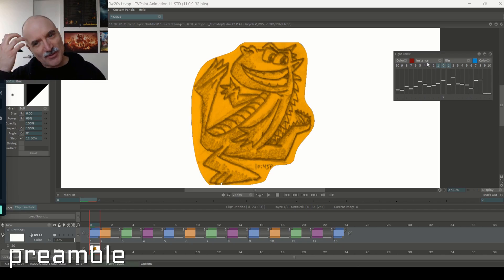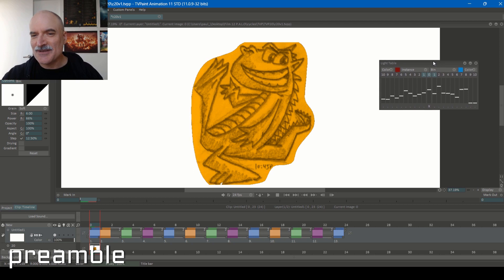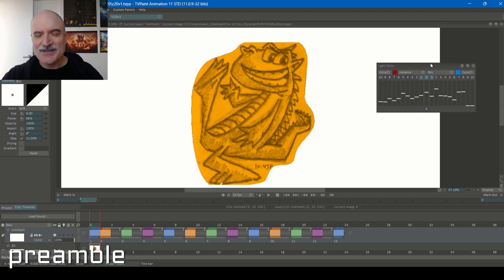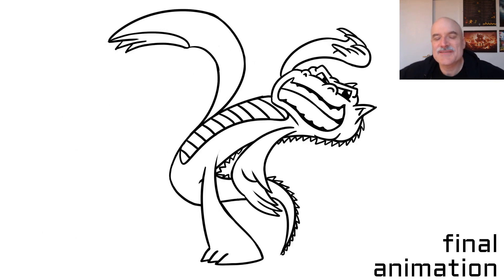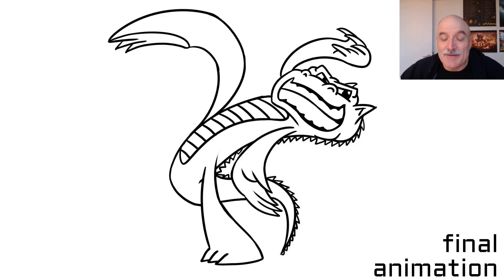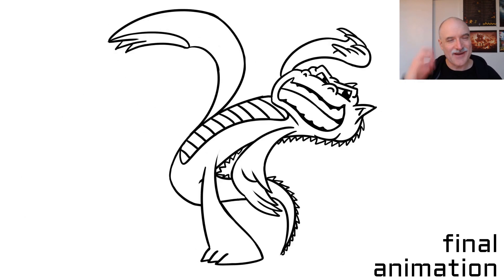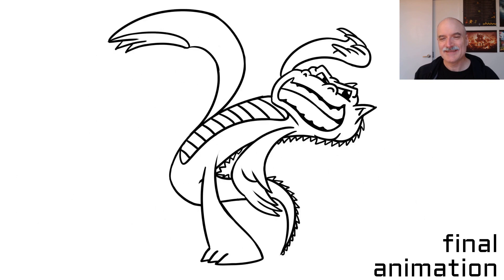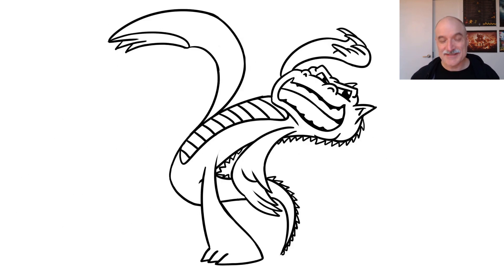2d cycle time lapse #20 - straight ahead creativity (without a plan!)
Alright, cycle #20 from my next short film, I didn't really plan ahead much here, just started drawing with little forethought, and it still turned out pretty cool. Details like the spikes, chest lines and even tail were added later but overall the arcs/shape change was there first time, though that foot on the ground admittedly turned out a bit odd. Nice flowing result overall though.

Drawn in TV Paint, 2 hours. 12 drawings on 2's, 1 second looped.

CREDITS:

20 down
50 to go

Drawn straight ahead
in TV Paint (no roughs)

2 hours spent